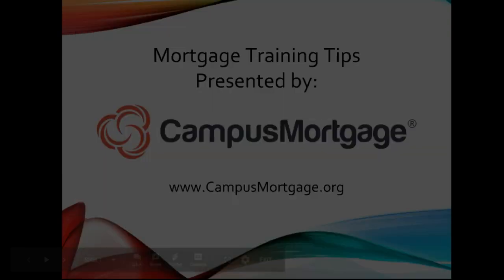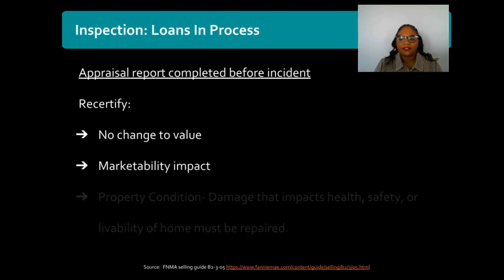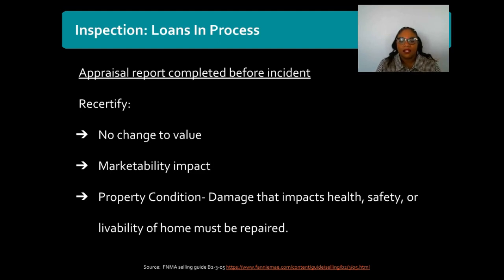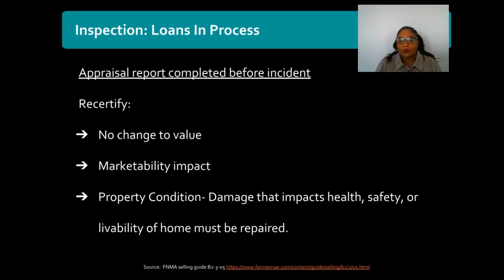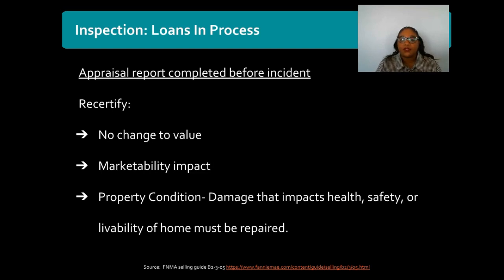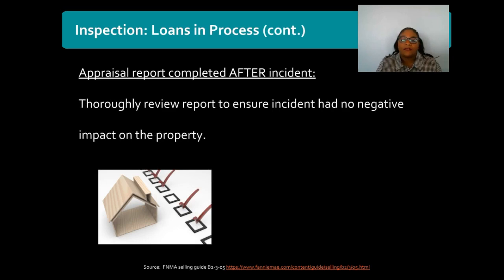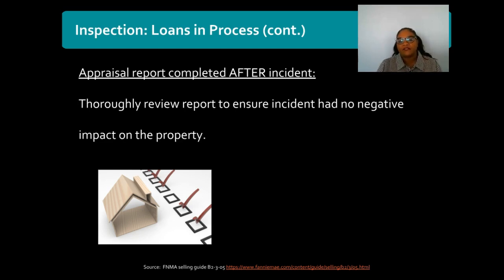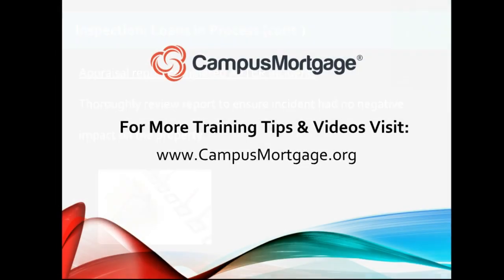Part 2 - Processing Properties in Disaster Areas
VIDEO CREATION DATE:  November 11, 2018

2020 CampusMortgage®. Without the prior written permission of Mortgage University, Inc. (DBA CampusMortgage), no part of this video/content may be used, reproduced or transmitted in any form.